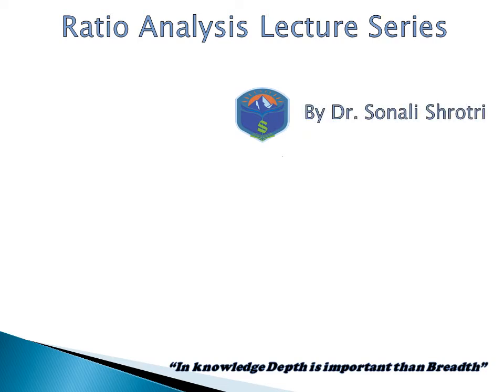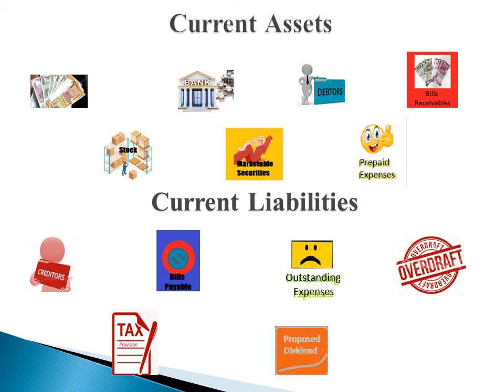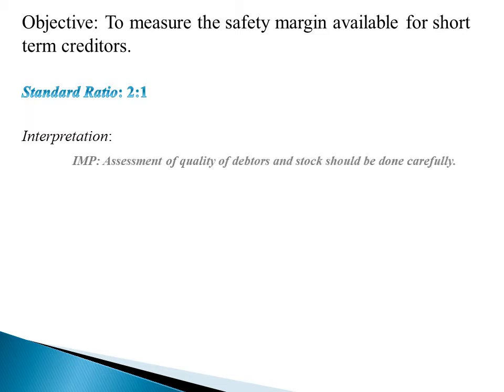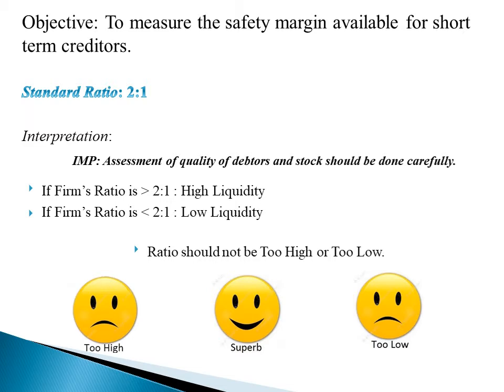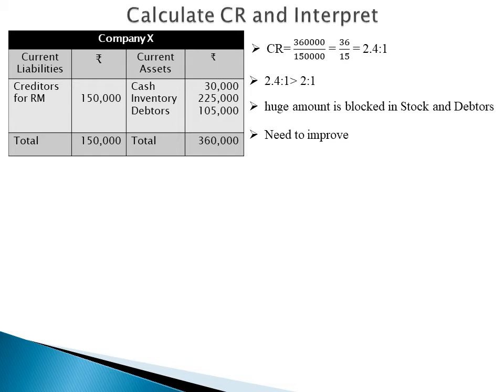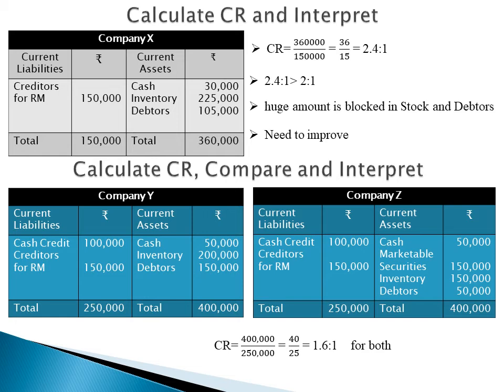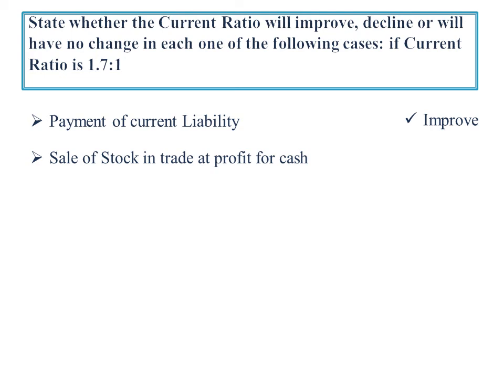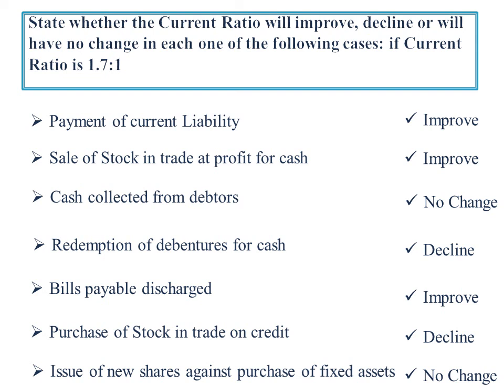Learn everything about Current Ratio in a simple and easy way.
This is the first lecture of Ratio Analysis Lecture Series. In this lecture series I am going to cover important ratios in detail. This lecture is about
Current ratio- Meaning, formula, its application, objective and interpretation. I am sure after watching this lecture till end, you will learn something new and interesting about Current ratio.